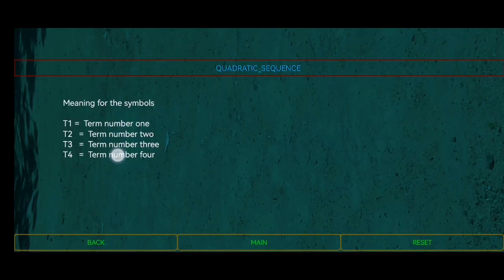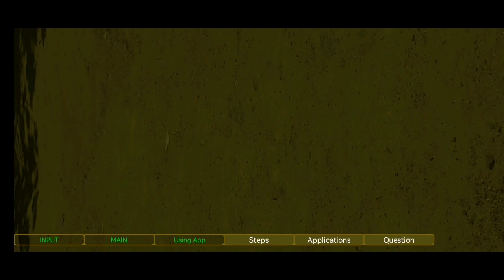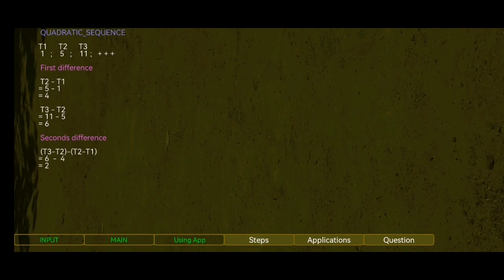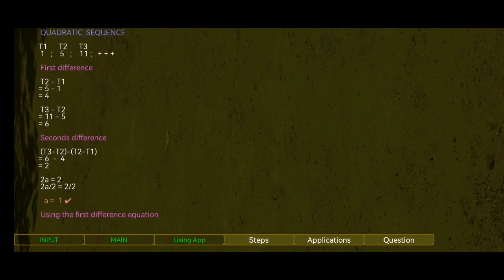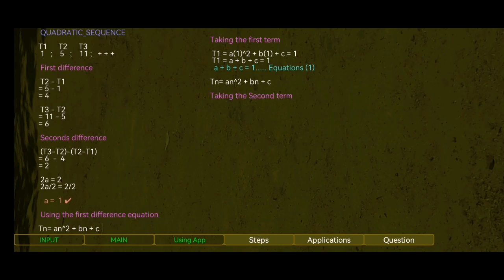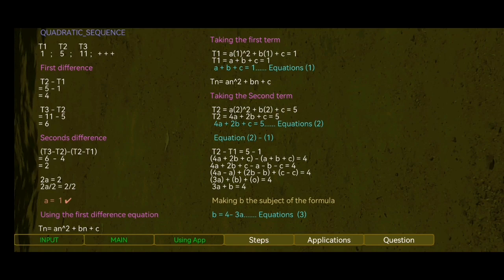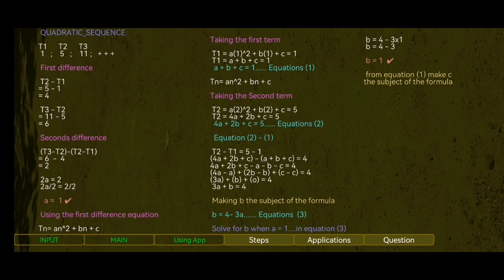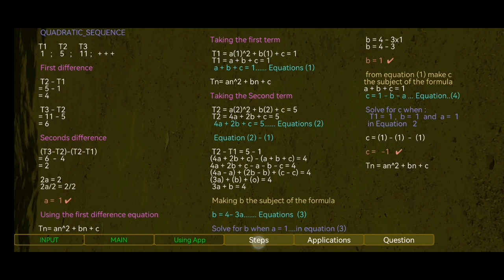How to calculate the general term using this app on a Quadratic sequence terms,it shows step by step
How to calculate the general term using a quadratic sequence terms, you just put values and calculate step by step,  this app it helps to show you step by step to get to the answer, you just put the exactly value of the quadratic sequence, and press the step button until you get to the answer.